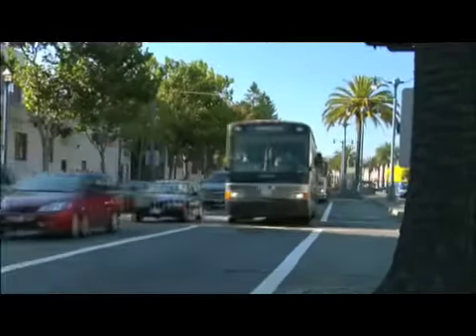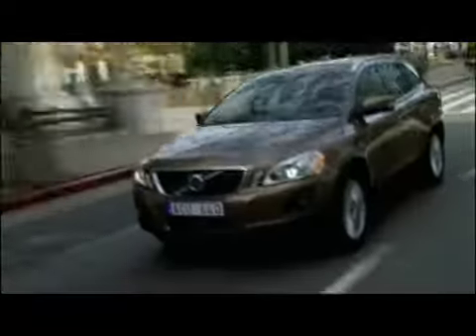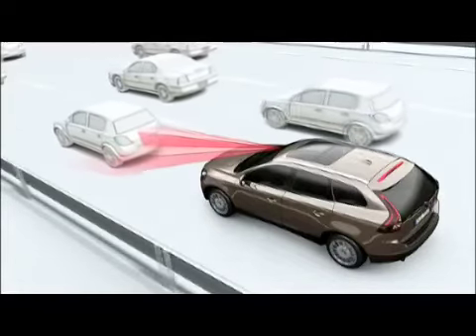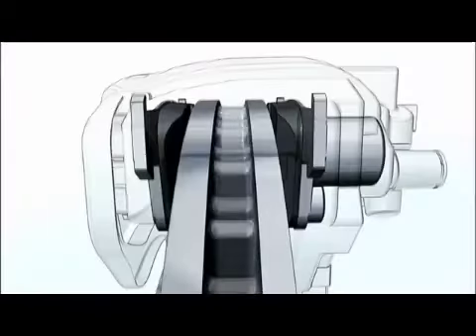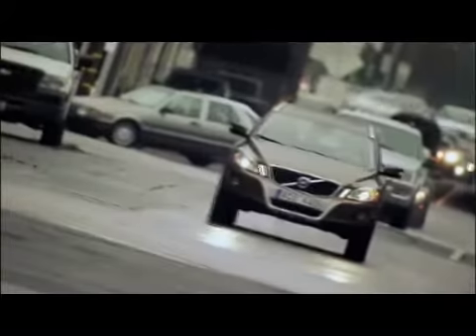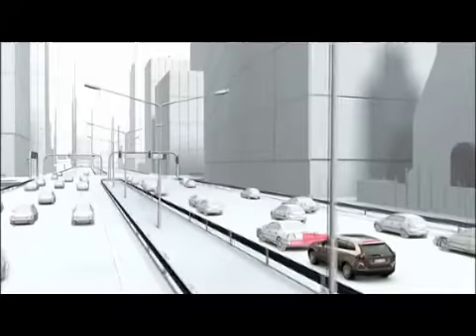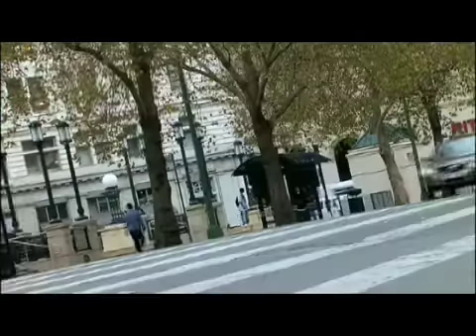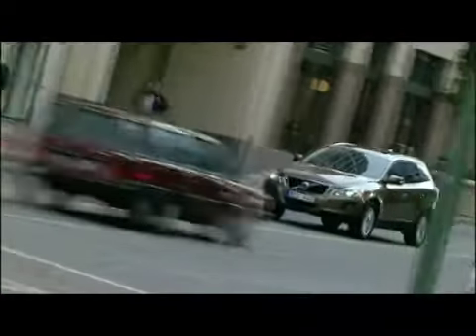Volvo XC60 - 14736 Volvo XC60 City Safety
presented by
Kundert Volvo of Englewood
and
Kundert Volvo of Hasbrouck Heights